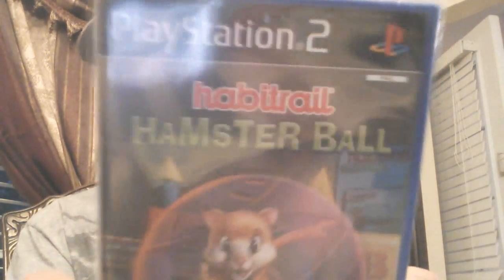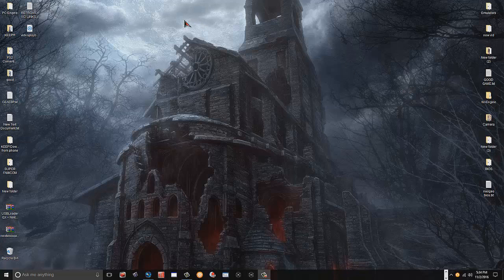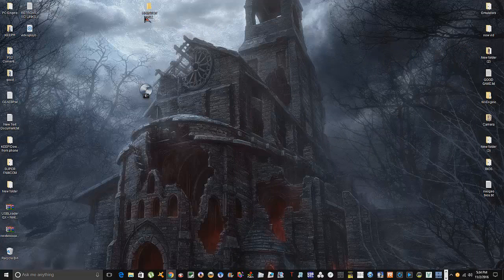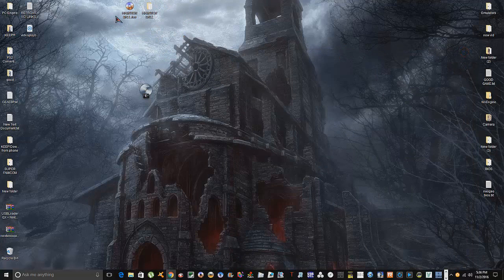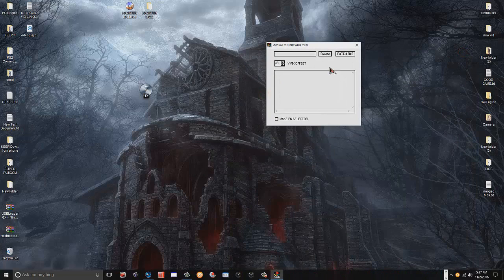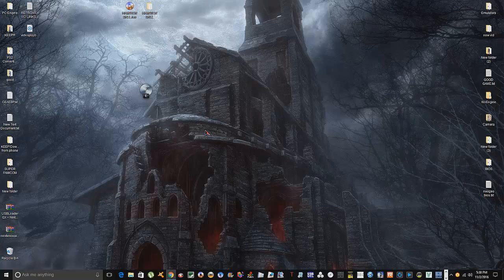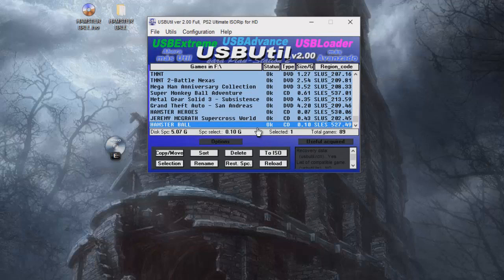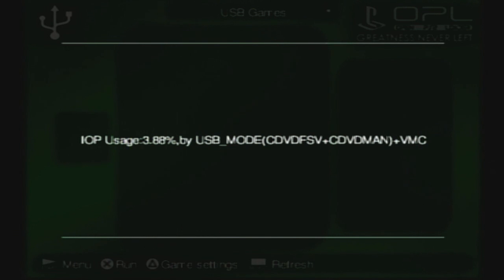[UNBOXING-TUTORIAL-LET'S PLAY] PS2 Habitrail Hamster Ball PAL CD Disc to HHD